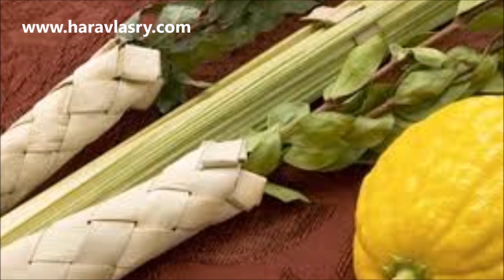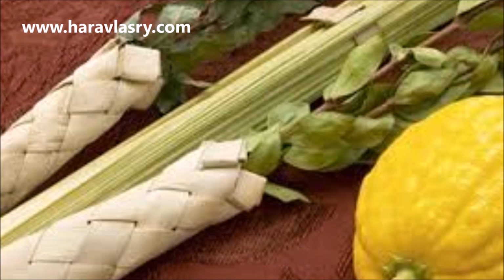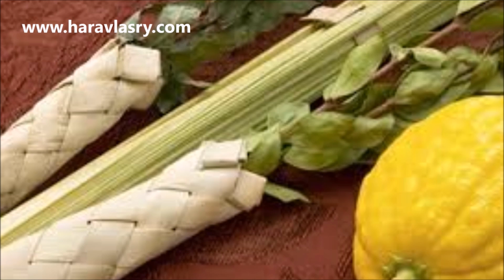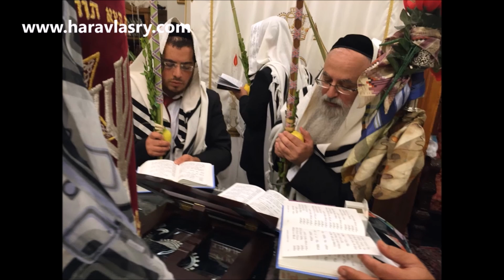The Meaning of Arbaat Haminim -Rabbi Lasry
What is the meaning behind the Four Species?
Special lecture for sukkot.